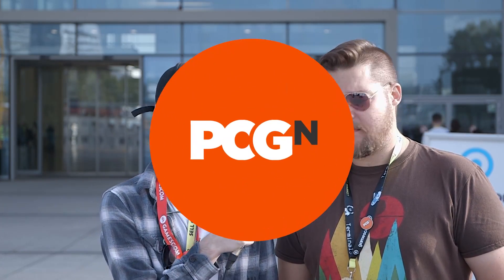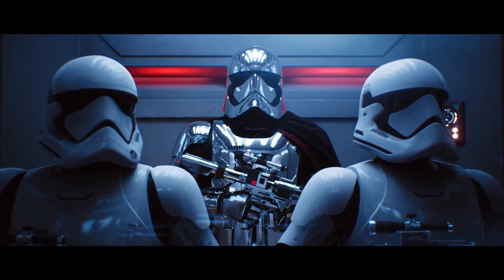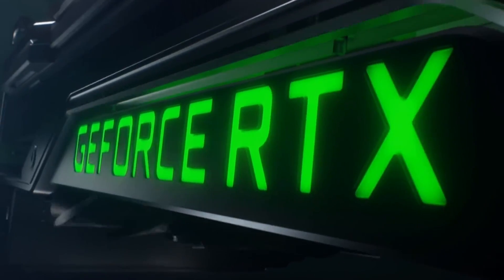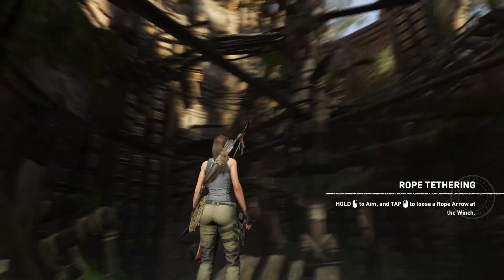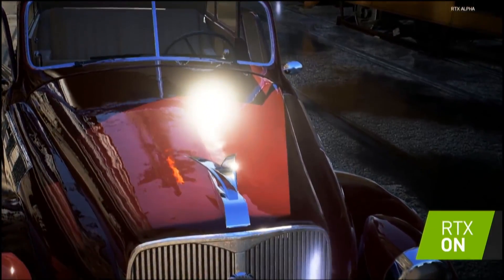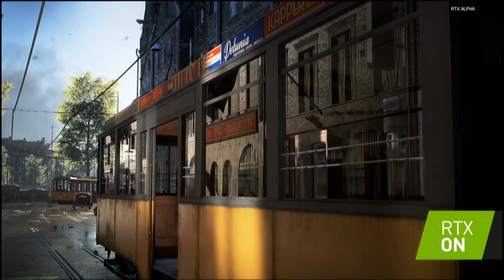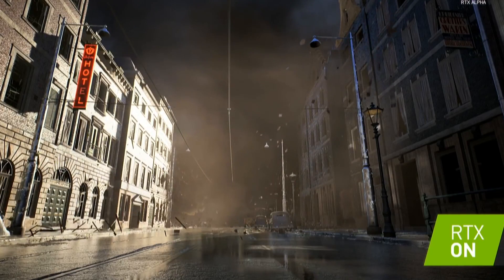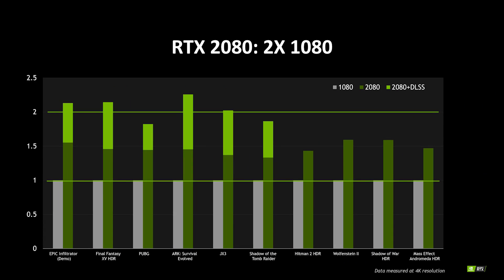Hands-on with Nvidia RTX 2080 Ti and ray tracing performance | Gamescom 2018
We've had Nvidia's new graphics cards in our hands and have played Shadow of the Tomb Raider and Battlefield 5 ray tracing the hell out of their gameworlds. So, how does the new RTX 20-series perform, and can AMD fight back?